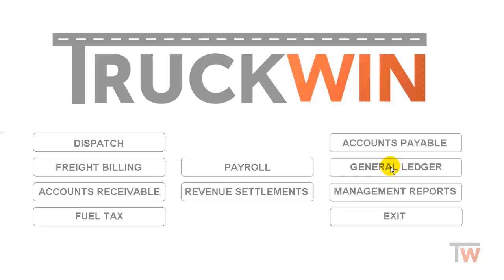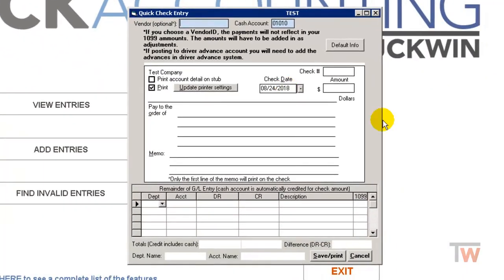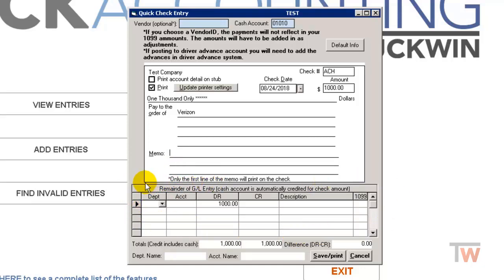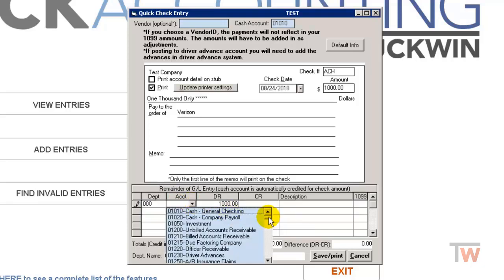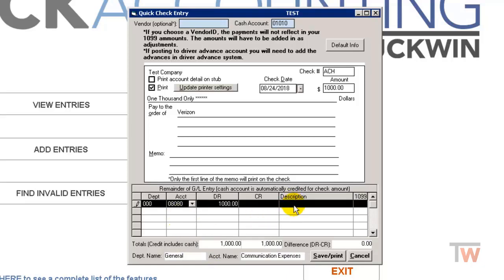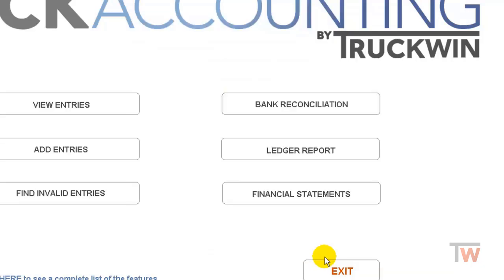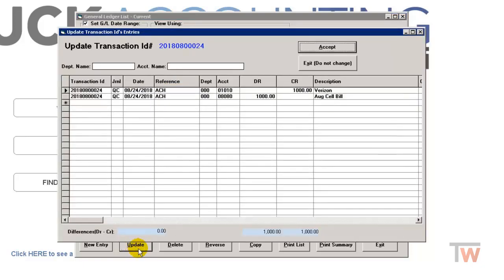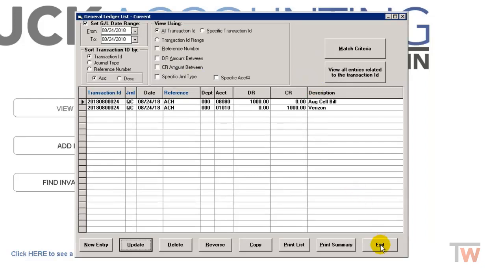Quick Checks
This video shows you how to issue a check from the General Ledger.